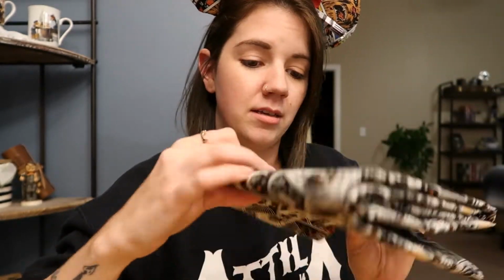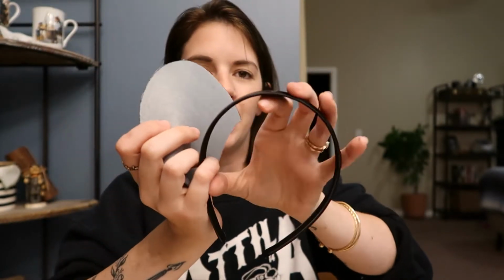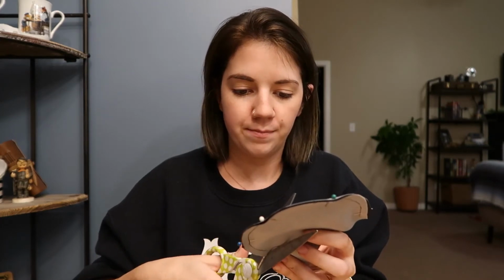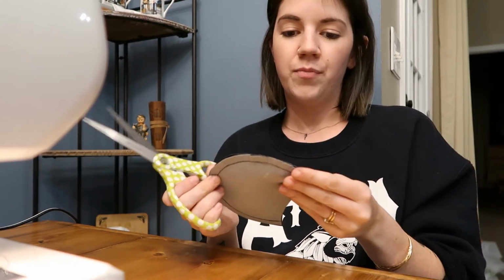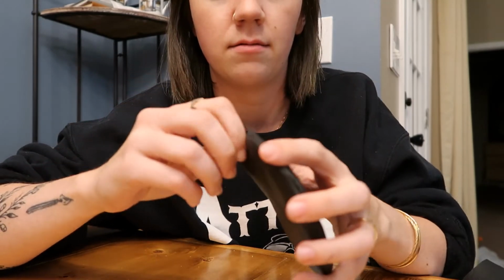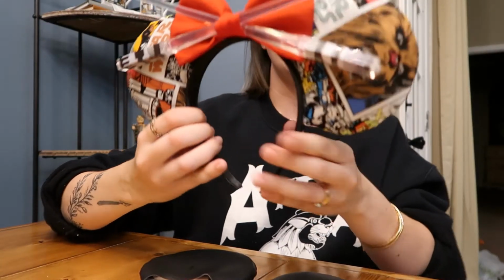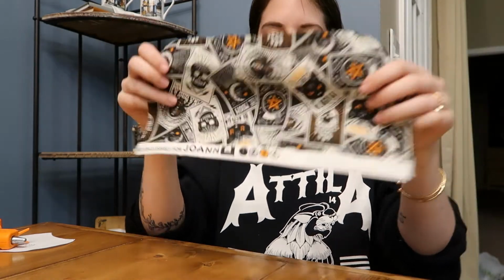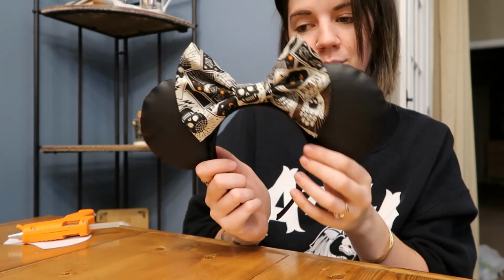DIY Leather Minnie Ears | Jordan Nola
Follow along with this chaotic DIY Minnie Ear tutorial or just watch me struggle for seventeen minutes straight so you don't have to.

SUPPLIES:
-Headband (1/2 - 1" width)
-Two different fabrics
-Foamboard
-Polyfill
-Sewing machine and/or hot glue
-Scissors
-Pins

If you want to buy these ears instead of DIYing them, check out my Etsy shop!